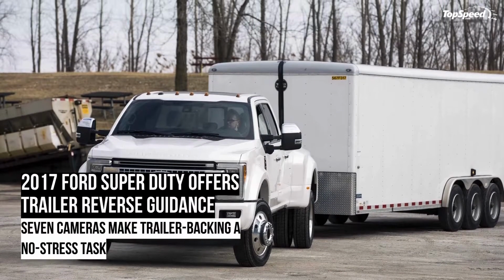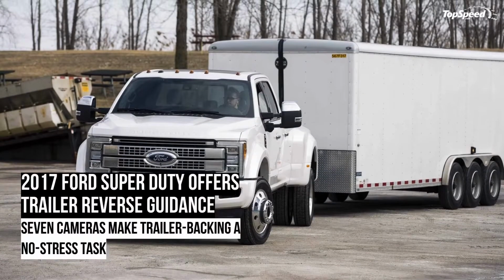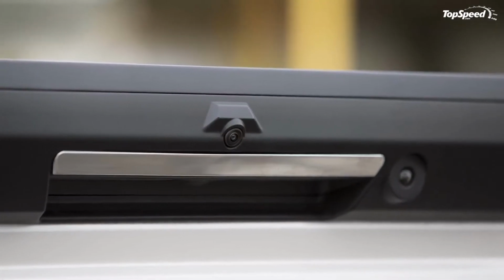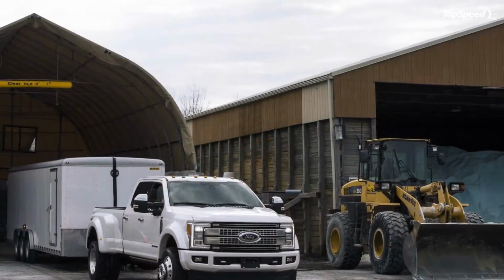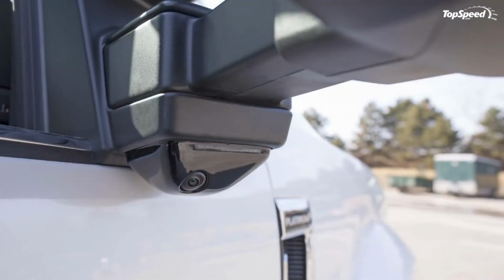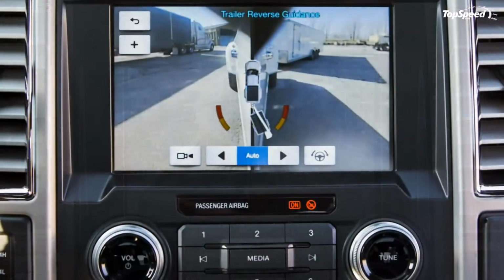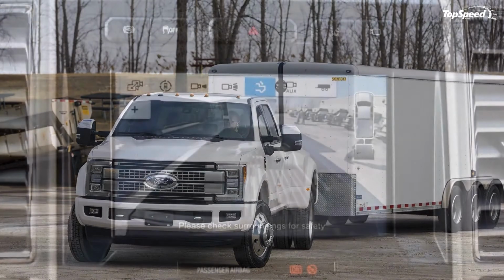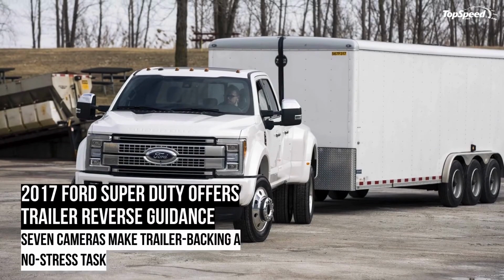2017 Ford Super Duty Offers Trailer Reverse Guidance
The 2017 Super Duty’s optional Trailer Reverse Guidance system has enough cameras to make the NSA jealous. In total, seven wide-angle cameras cover the heavy-duty pickup and work both with Ford’s 360-degree parking system and its new trailer backing system. It’s all in an effort to make the Super Duty easier to use.
Ford is the first to offer such an extensive camera system from the factory on a heavy-duty truck. The automaker even has two pending U.S. patents on the technology. That isn’t stopping the competition, however, as Chevrolet just announced its dealer-installed camera system that works in much the same way. Though Chevy’s version isn’t offered from the factory, owners of 2014 or newer trucks can have the cameras installed.
The competition aside, Ford’s Trailer Reverse Guidance system works by using camera mounted under the rearview mirrors, on the tailgate, on the center high-mounted brake light, on the front grille, and a movable camera that attaches to the rear of the trailer.
The driver can switch between the views, or have a compiled overview shot of the truck. During a reversing maneuver, the two side-view cameras shift their view of the trailer as its angle changes, while the tailgate camera coaches the driver with guidance lines superimposed above the trailer tongue. Owners of Crew Cab Super Duties will appreciate the center high-mount brake light-mounted camera when hooking up a fifth-wheel or gooseneck trailer. The camera provides an unobstructed view of the bed. It’s also handy for keeping tabs on cargo.
The camera system also provides dynamic warnings if the trailer angle becomes too narrow, risking a jackknife situation. There’s even a steering wheel icon that indicates which direction to turn the wheel for reversing in a straight line.
Be sure to check out the video for a detailed look at Ford’s Trailer Reverse Guidance system in action.
Continue reading for the full story.